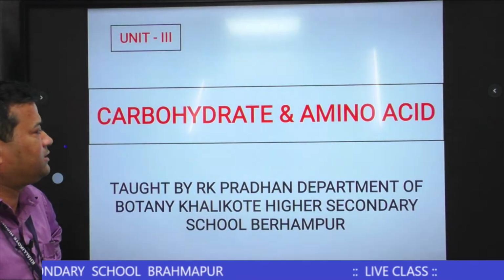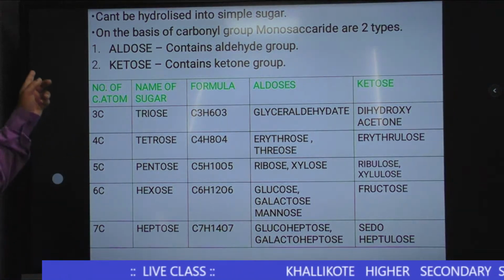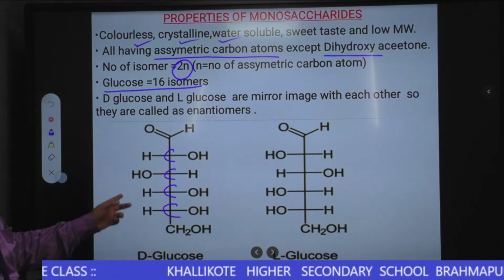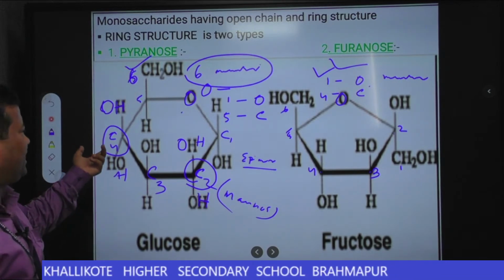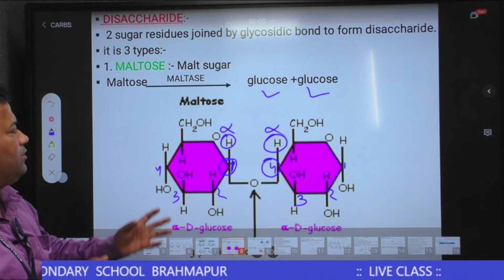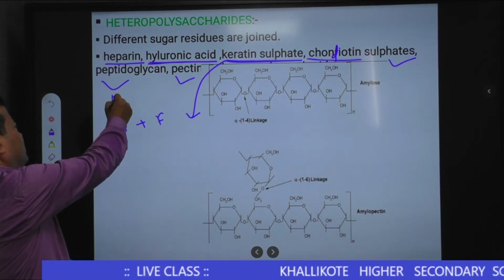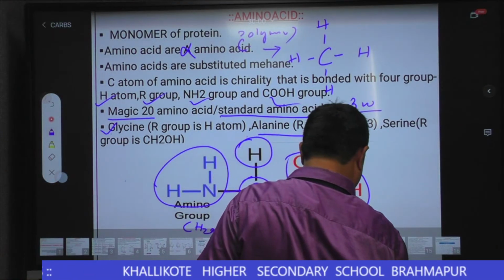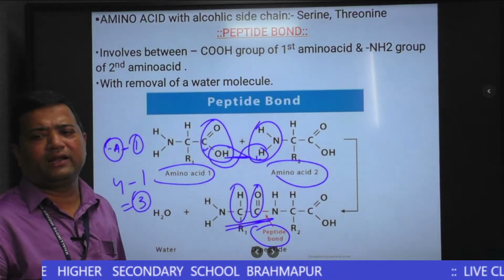OSEPA | CLASS 11 | SCIENCE | BOTANY | CARBOHYDRATE & AMINOACID -2| 31.01.2022 | 10.00 AM